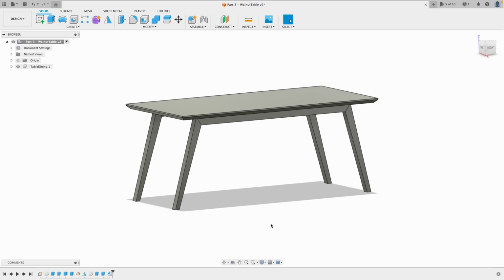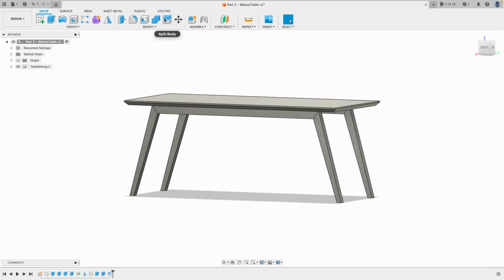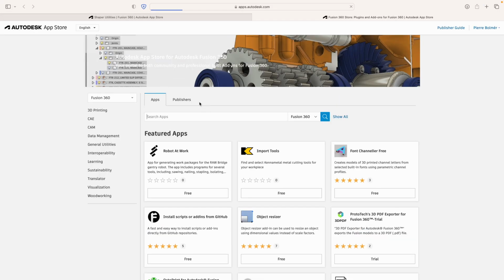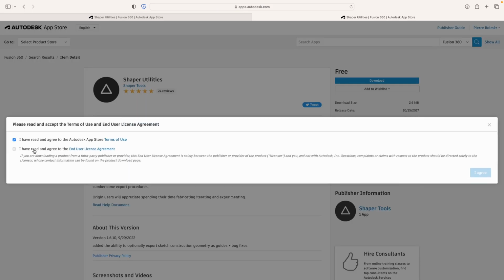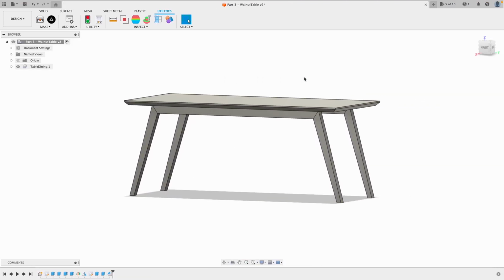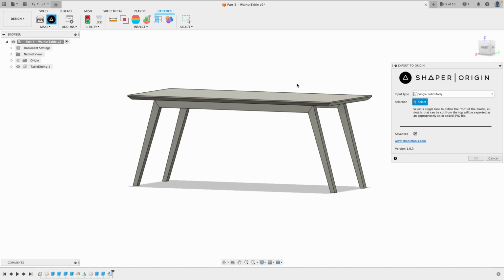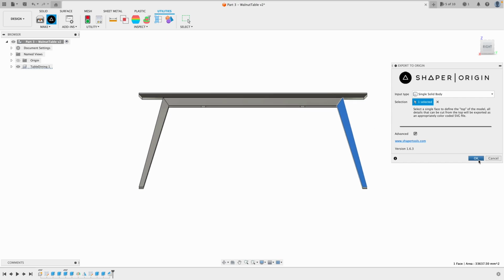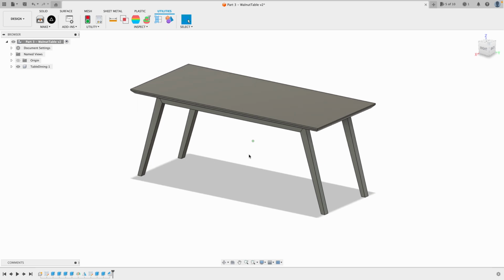Fusion 360 to SVG | For CNC and Shaper Origin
This short video shows you how to export your designs from Fusion 360 to SVG-files to be able to use them with a CNC or with a Shaper Origin.